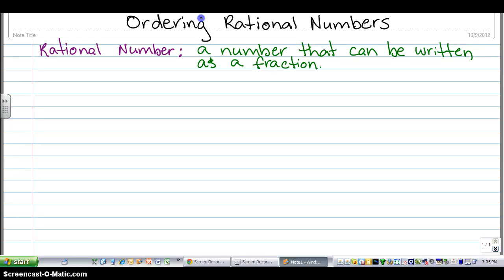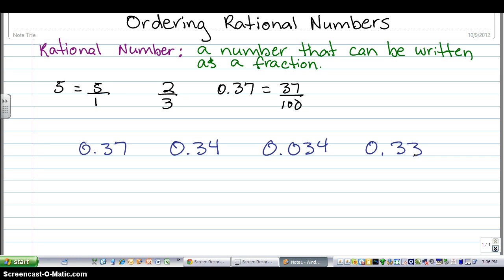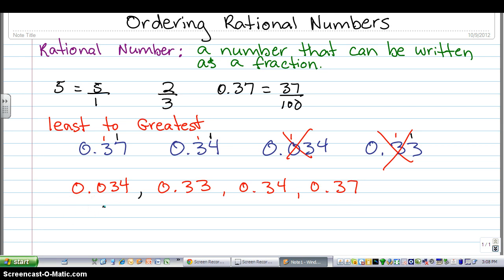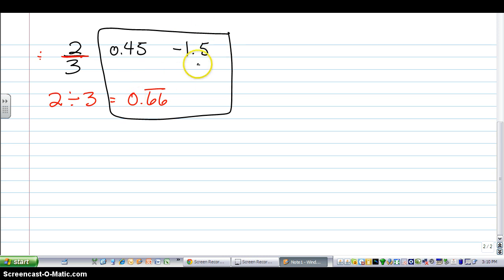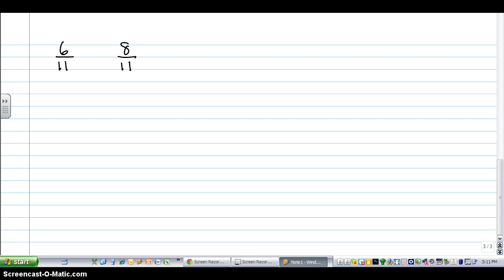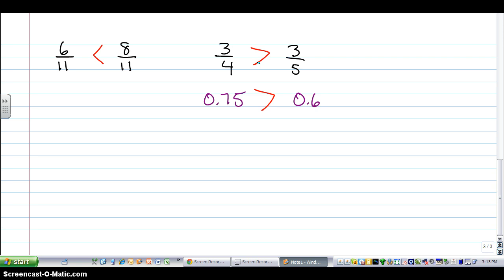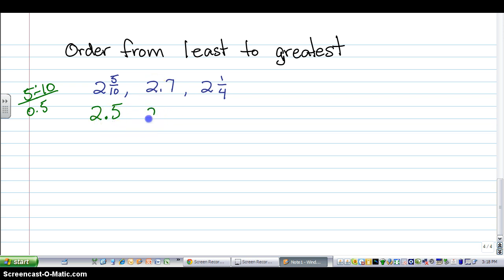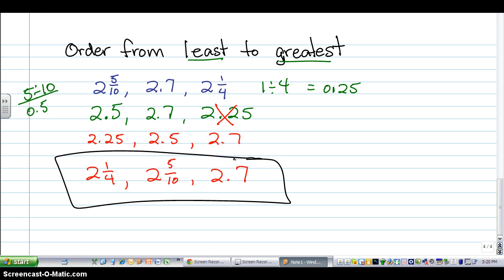Ordering Rational Numbers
How to change fractions into decimals in order to compare.